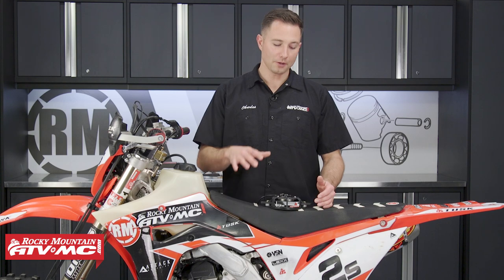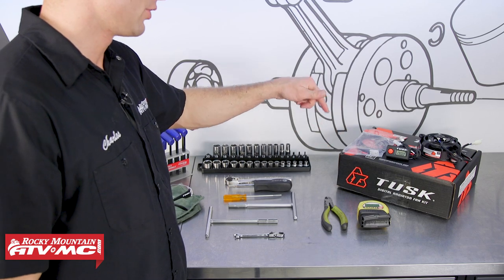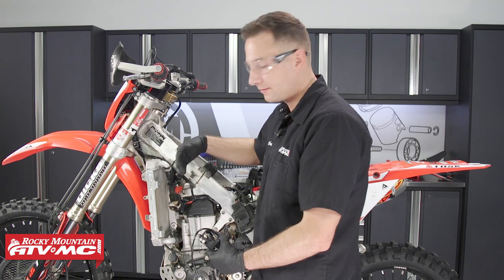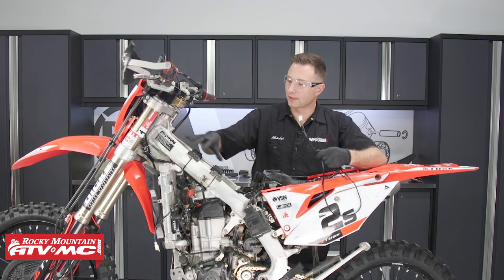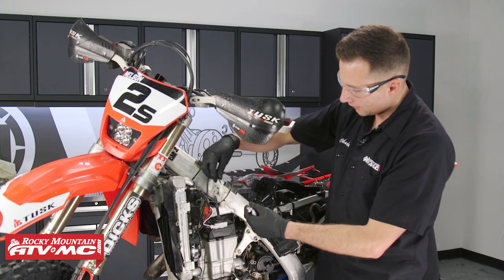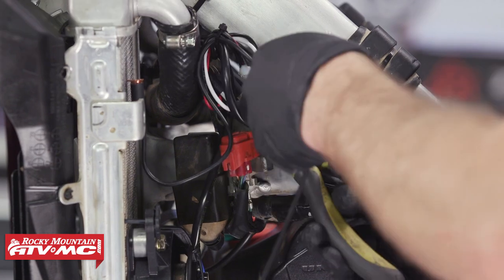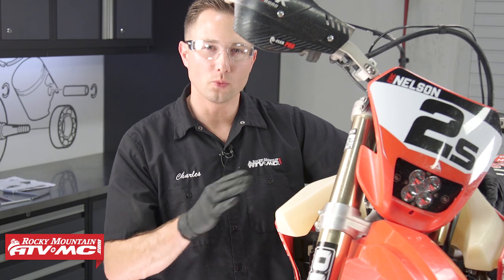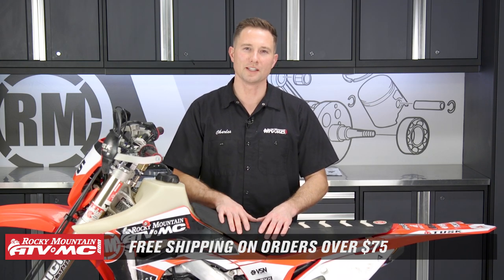How To Install a Tusk Universal Digital Radiator Fan Kit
The Tusk Universal Digital Radiator Fan Kit is a great way to keep your bike cool when the trail gets rough. The high-quality Panasonic fan promotes great air flow, durability, and is extremely efficient only using 15 watts while pushing 130 CFM's! In this video, Charles shows how to install this digital radiator fan kit on a Honda CRF450X but these procedures will be very similar for all machines.